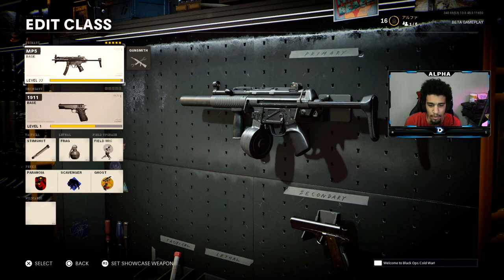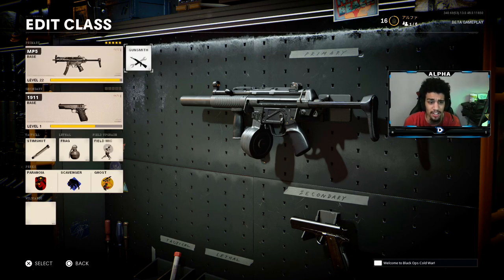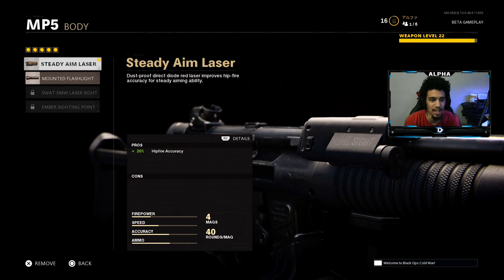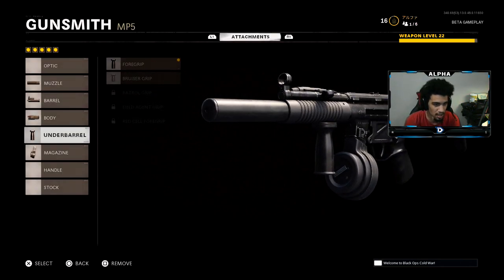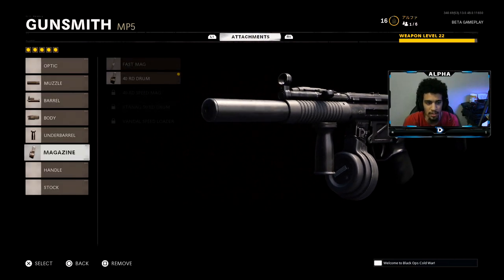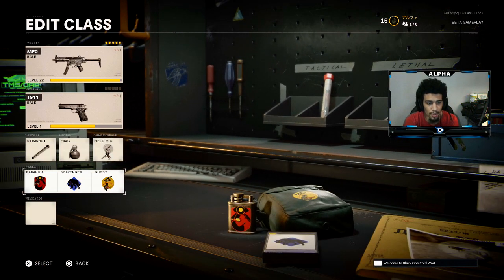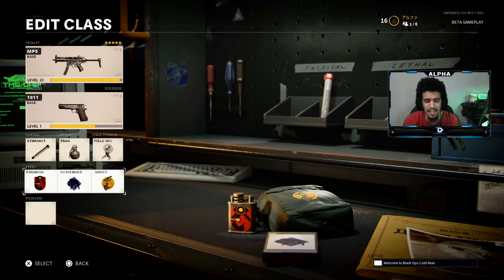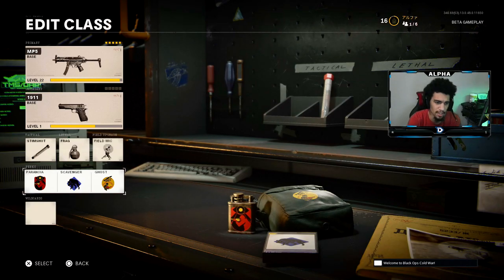THE OVERPOWERED MP5 in COLD WAR (BEST MP5 CLASS SETUP) COD BLACK OPS COLD WAR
Here's the best MP5 class setup Black Ops Cold War!

In this video, I show the best MP5 class setup in Call of Duty Black Ops Cold War. The MP5 in Black Ops Cold War has always been UNSTOPPABLE, and is a must use weapon. This new MP5 class setup is UNSTOPPABLE and I recommend using it!

MODERN WARFARE CLASS SETUPS:

167 KILLS OVERPOWERED BIZON CLASS.. (Best PP19 BIZON Class Setup) COD MW

More BlackOpsColdWar ColdWar CallOfDuty Videos!

Cold War Will Launch With the Least Amount of Content in COD History (All Maps and Weapons Leaked)